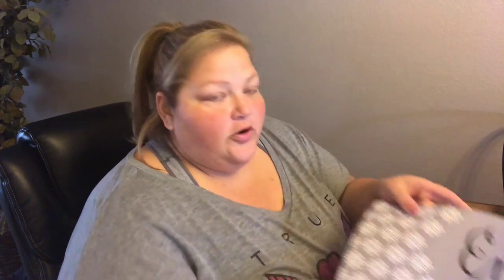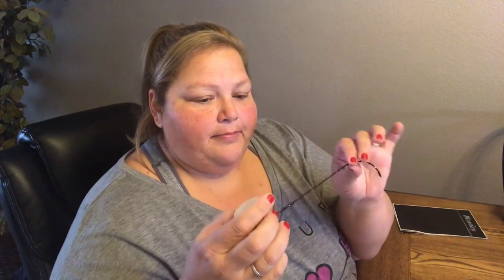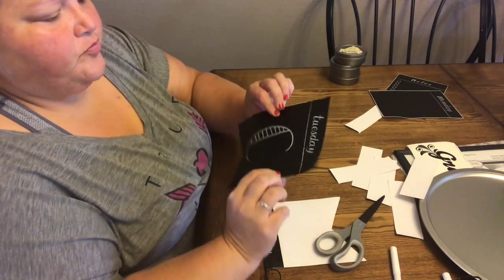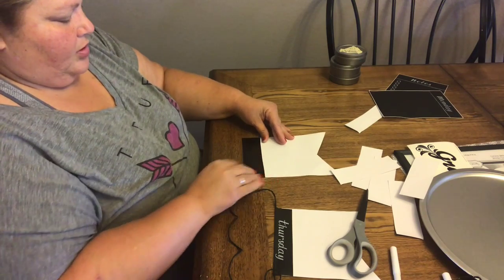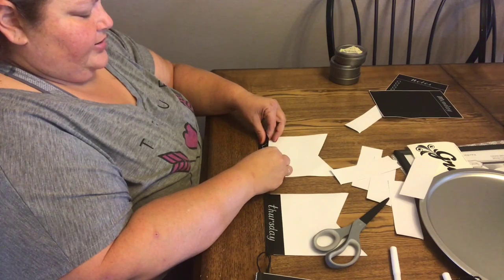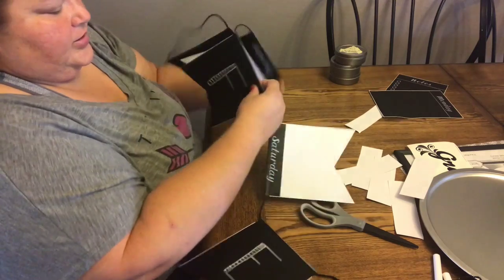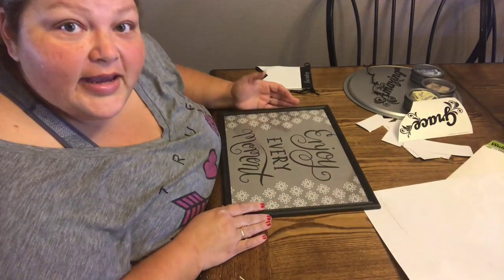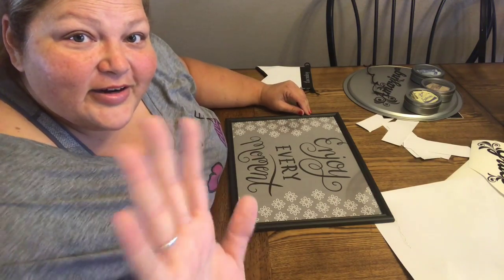3 NEW Dollar Tree DIY’s - Coffee Bar Decor